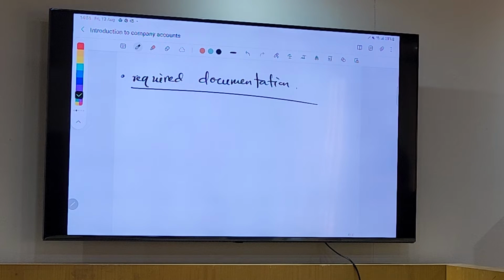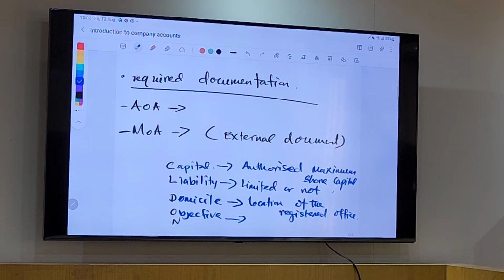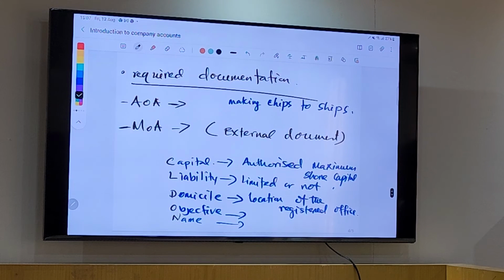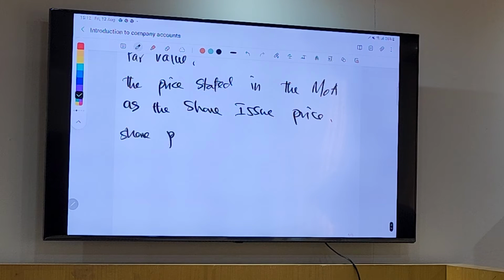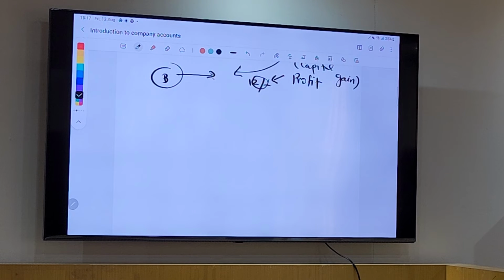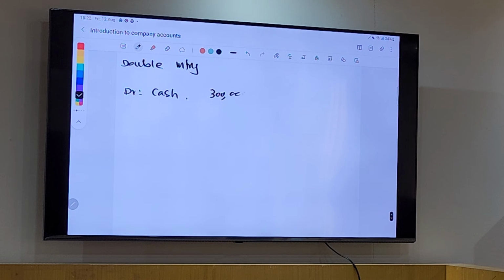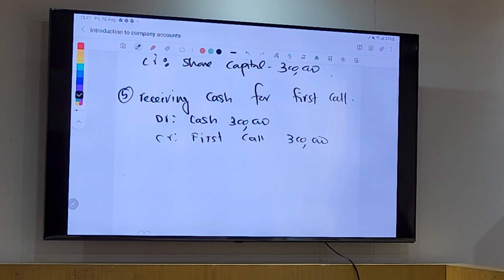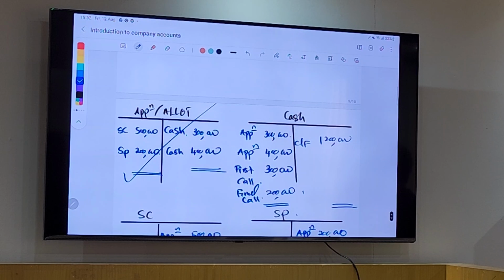Introduction to limited Liability Company Video 1 12 August 2022